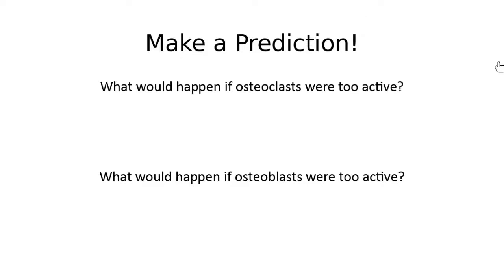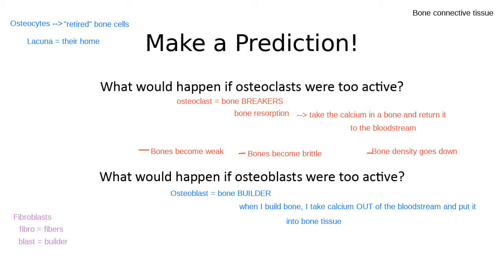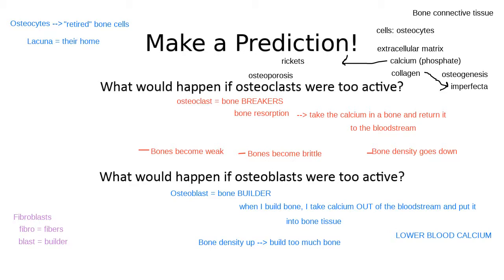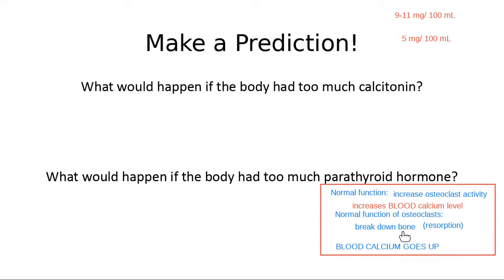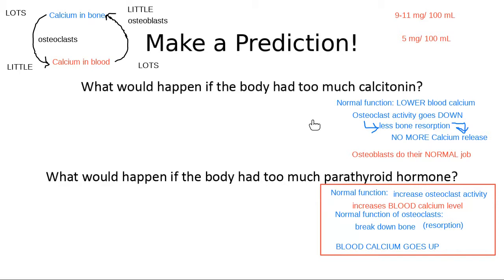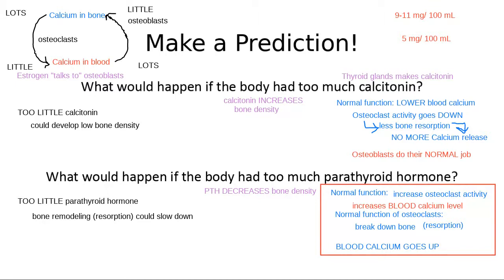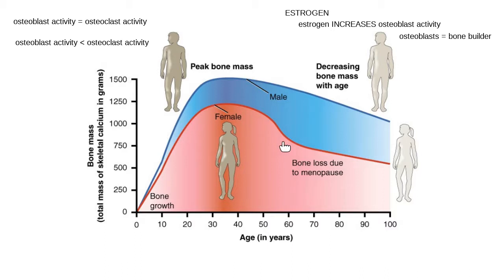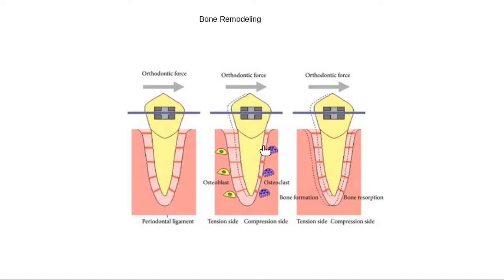Lecture Lesson #8 (Part 2) - October 15 at 9:30 AM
In this session, we wrapped up the material in Lesson #8 - The Skeletal System. We spent a lot of time talking about the functions of bone cells & hormones, and made sure we really understood them by exploring what would happen if they were functioning incorrectly. We also discussed the impact of estrogen and gravity on bone density, and ended with a brief explanation of how orthodontia works.